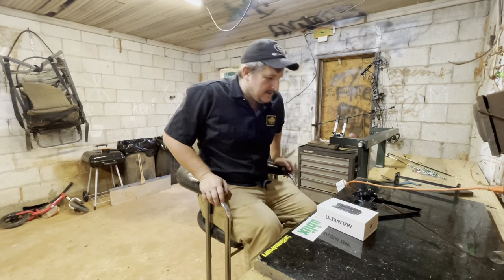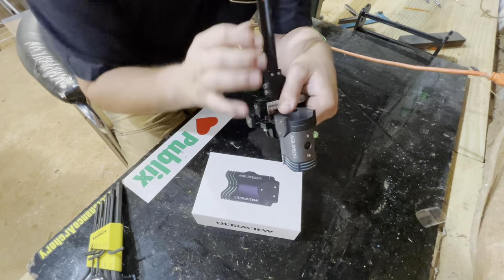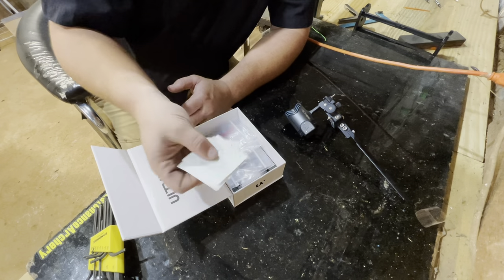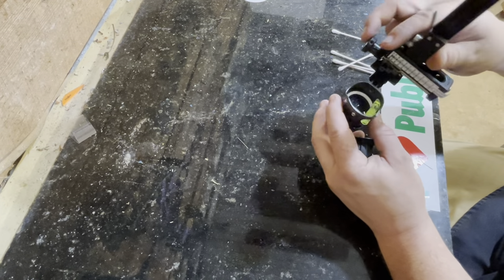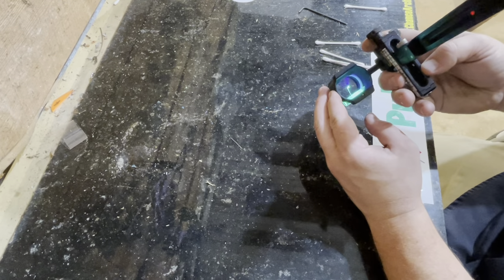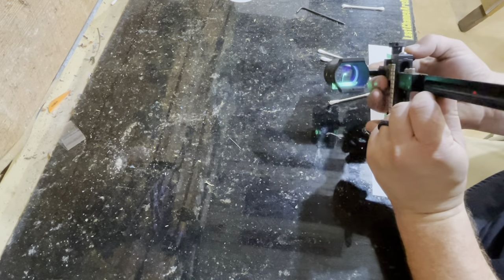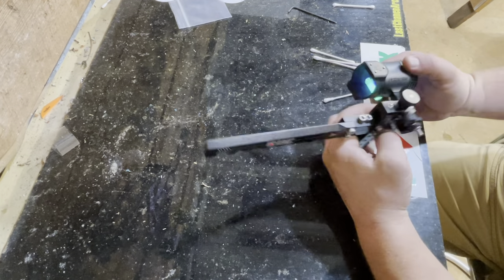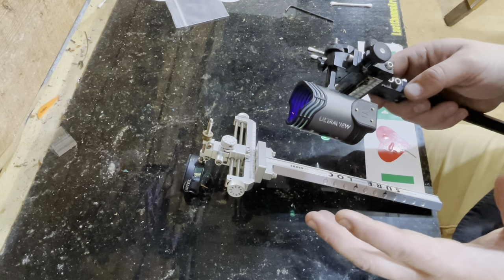Uv3 Ultraview Six month review